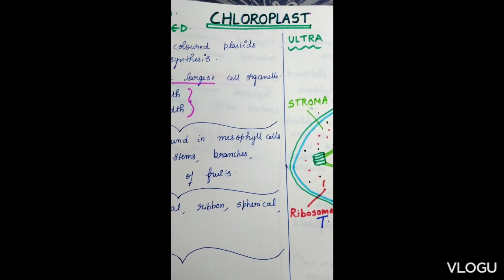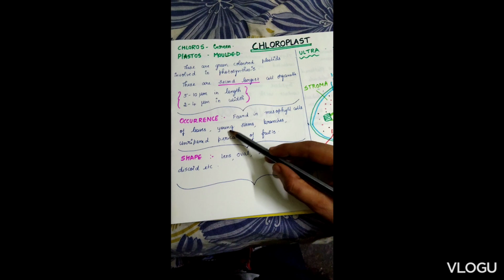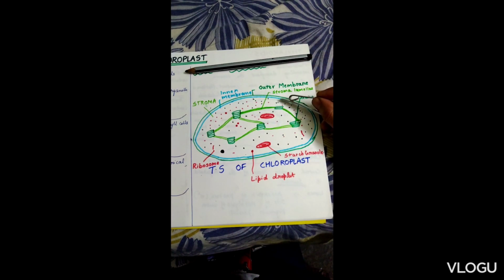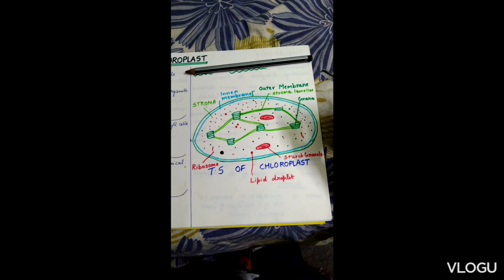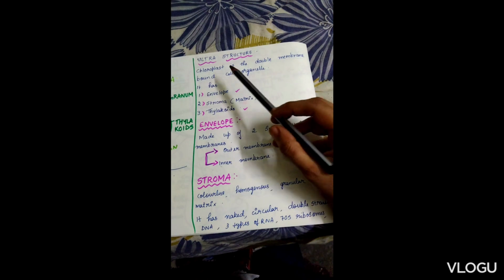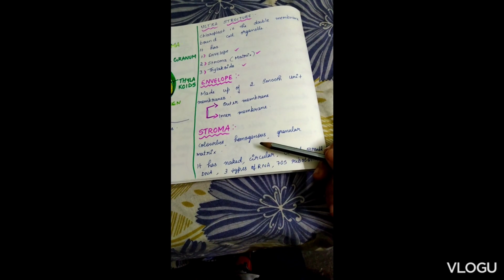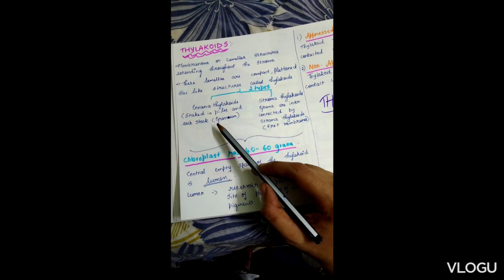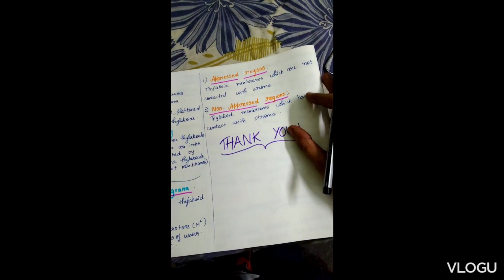Chloroplast:- structure and function//easy NEET level explained.....🌻🌻🌻🌻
@chloroplaststructure explained easily @dusrapahlu biology